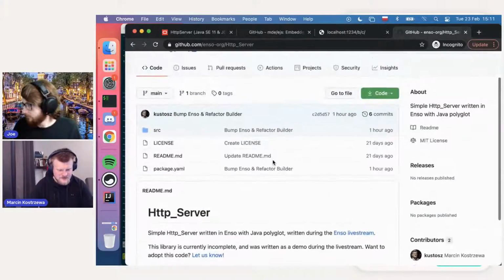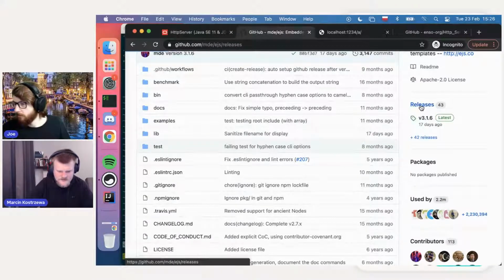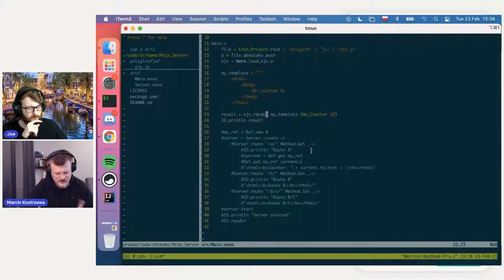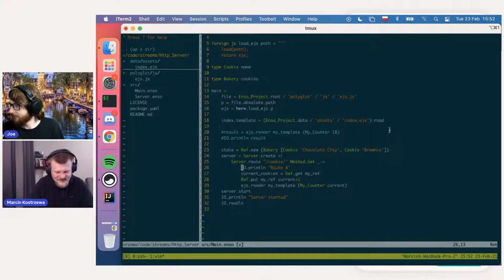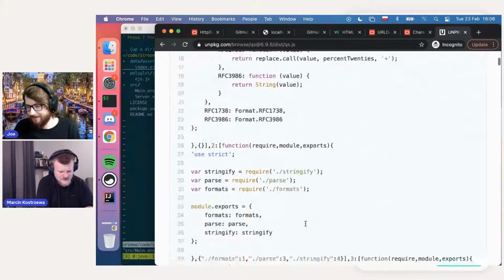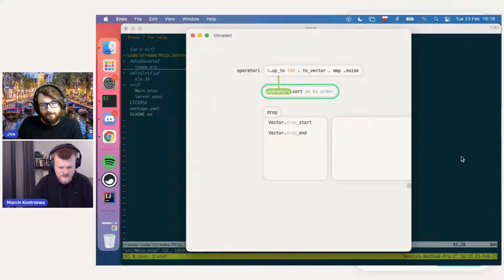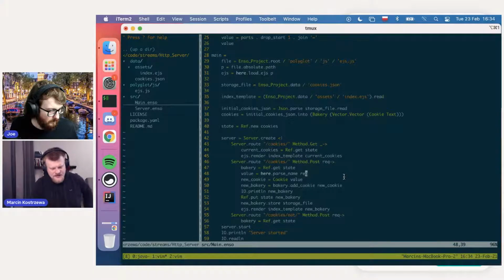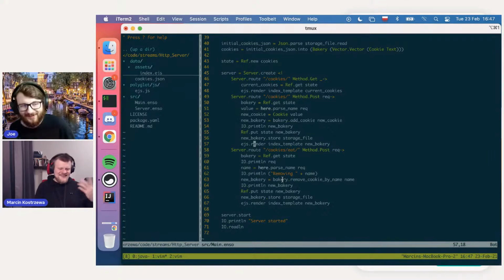Enso on Rails: expanding Http_Server with server side rendering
In an earlier stream, we used Enso polyglot to build a webserver for Enso using Java. In this stream, we'll extend it with serverside rendering.